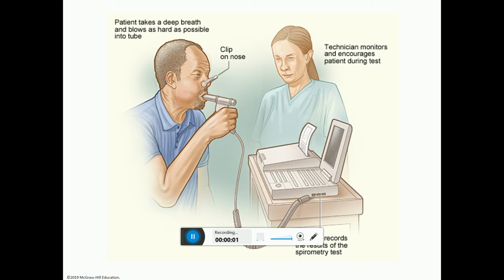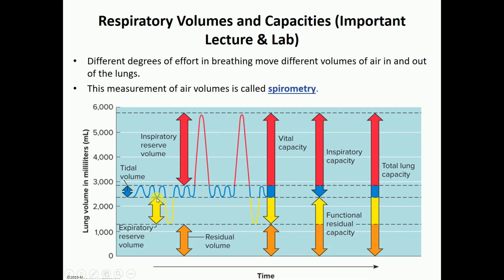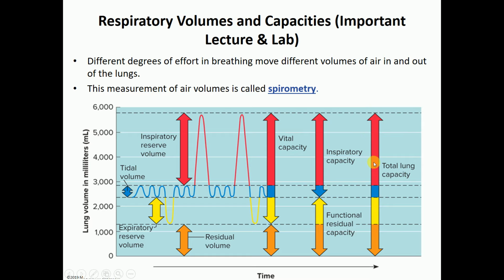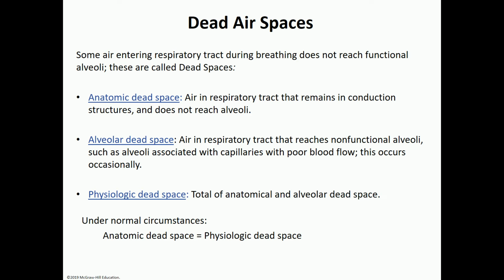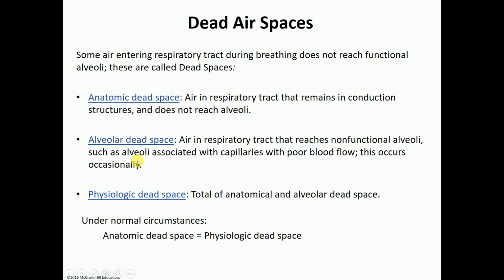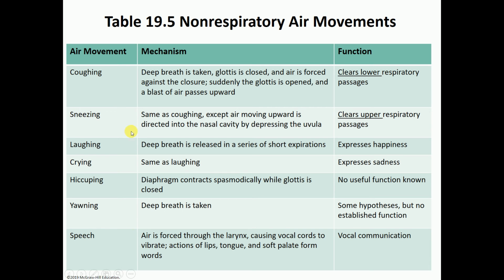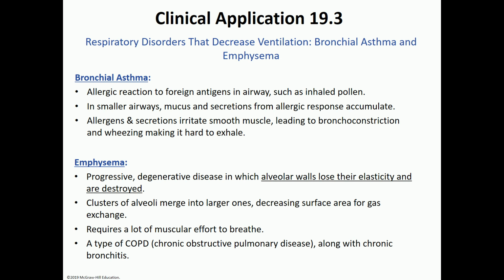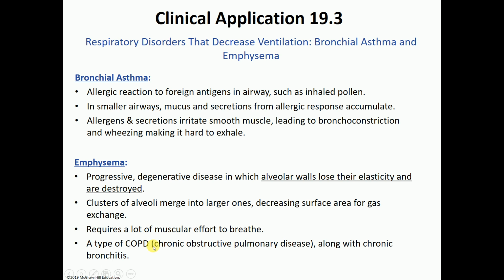BIO 2006 Ch 19 Respiratory Volumes